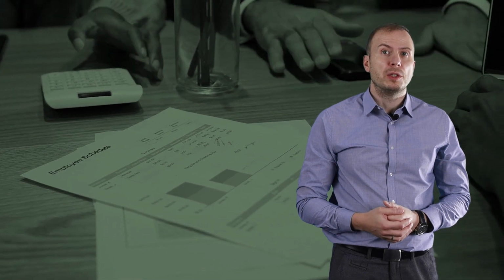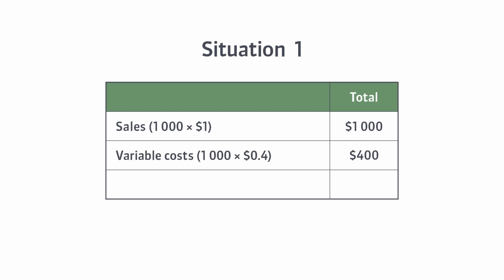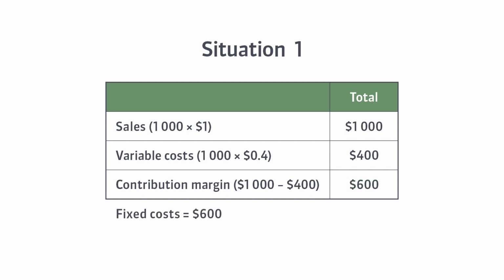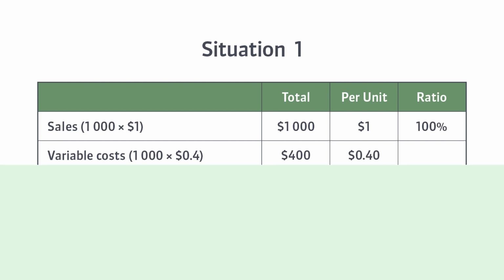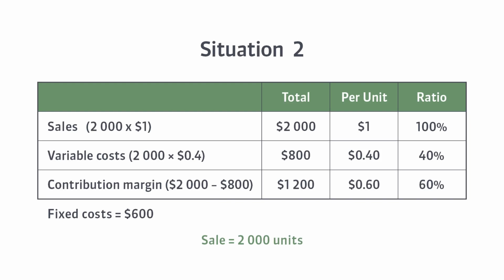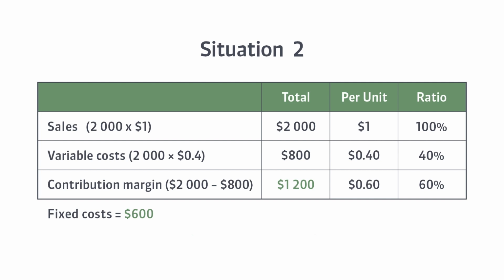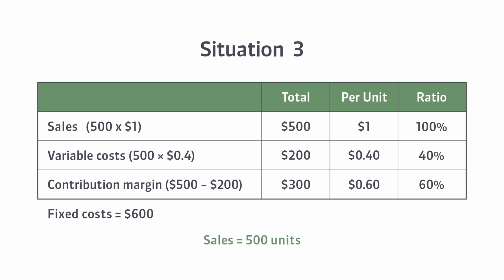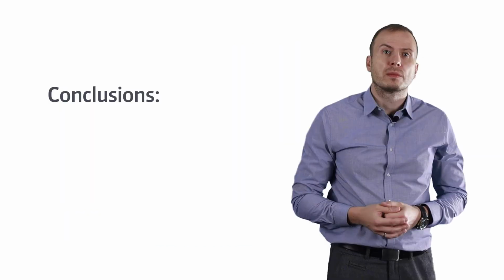Contribution margin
dr Jarosław Ziętarski (Wydział Zarządzania i Ekonomii / Faculty of Management and Economics)